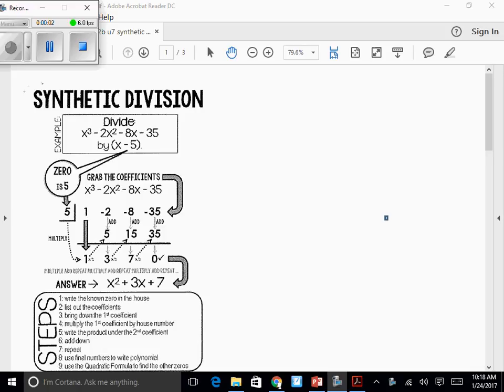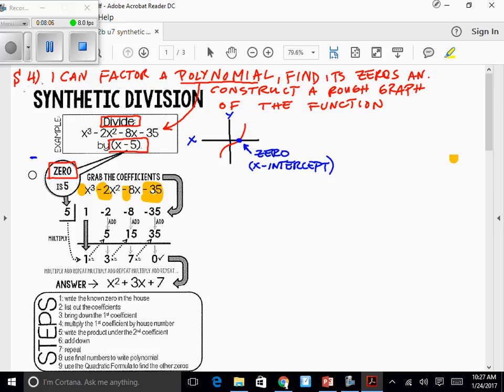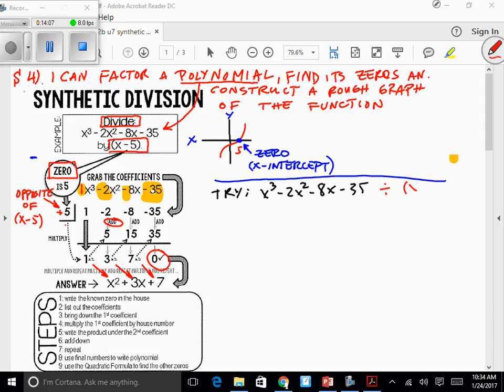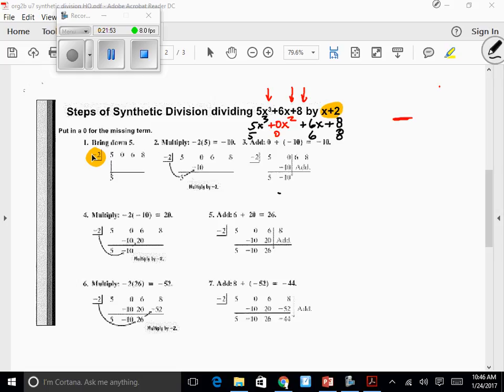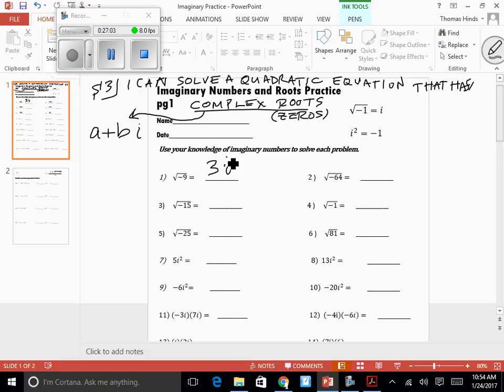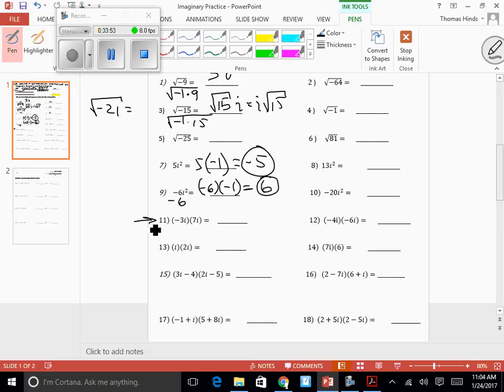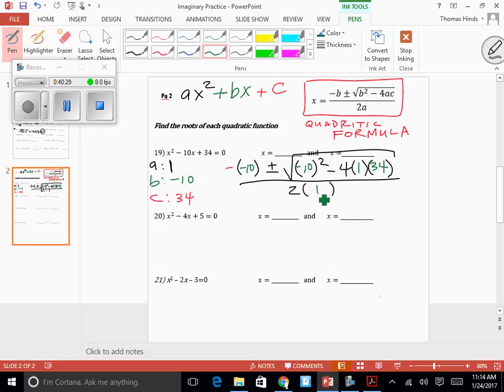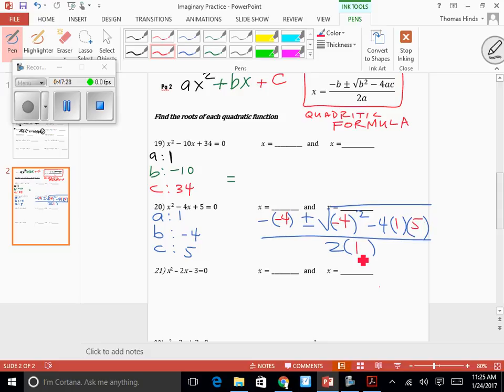org2b u7 tues jan 24 quadratic formula & i